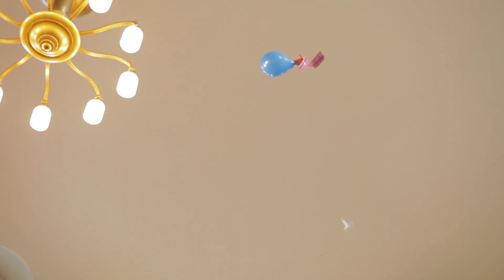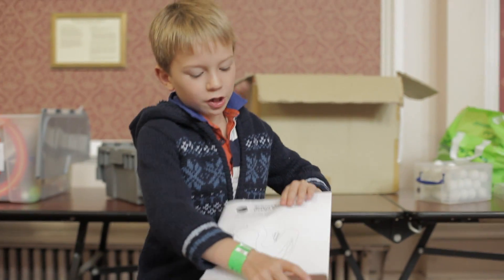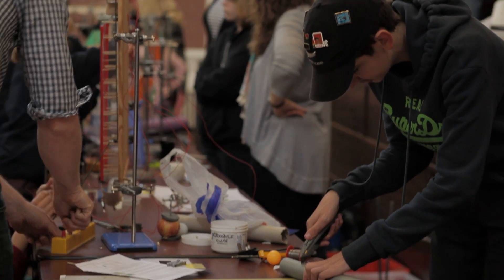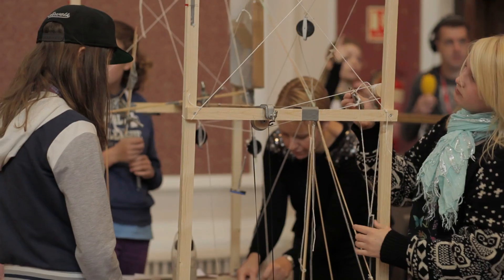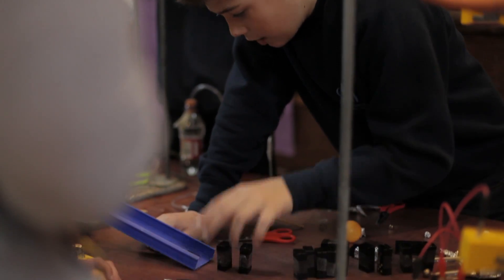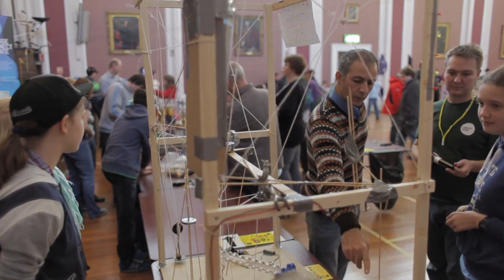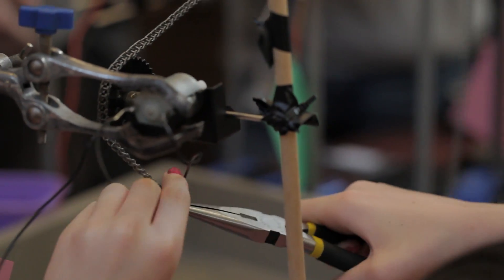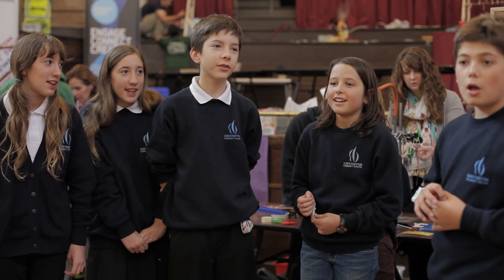ScienceXchange 2012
Video presenting all the fantastic building and running of our Chain Reaction at the Guildhall  on October 27 2012